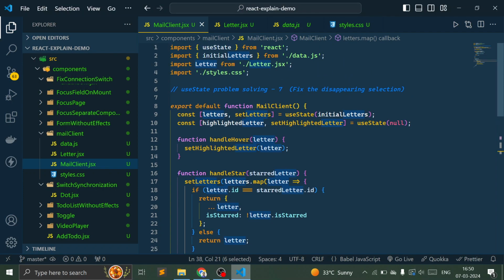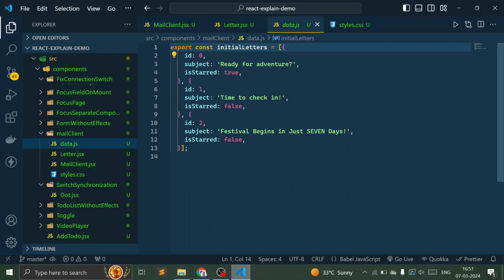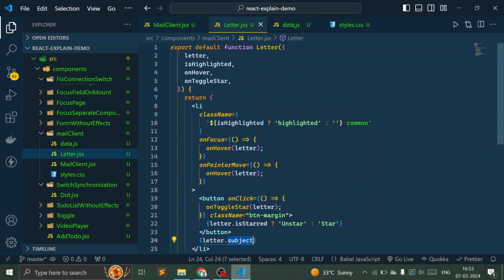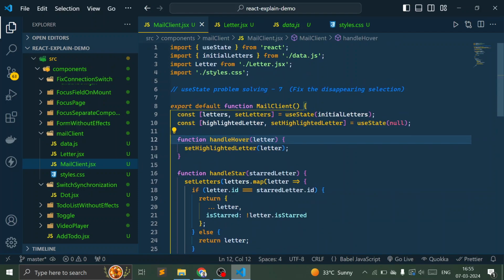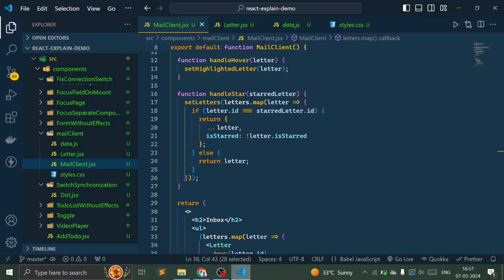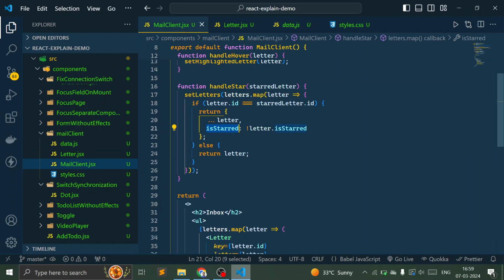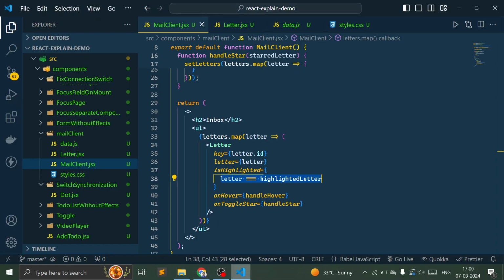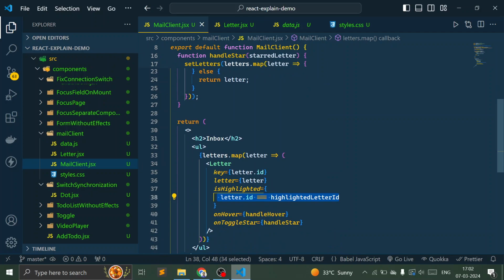7. Fix the disappearing selection on click | Problem Solving with useState hook | React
This will be an interesting way to learn React by watching the errors on the UI and rectifying them along with the explanation. This will help you to learn faster and remember this for long time.